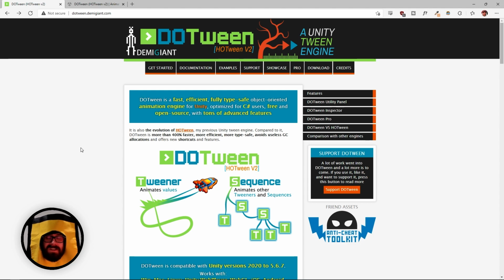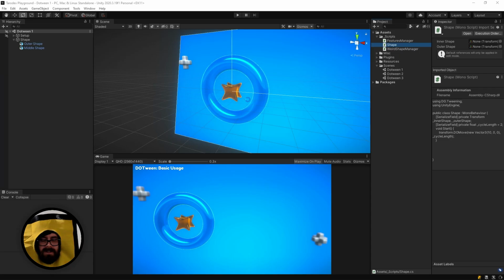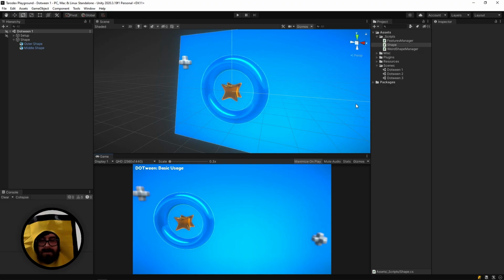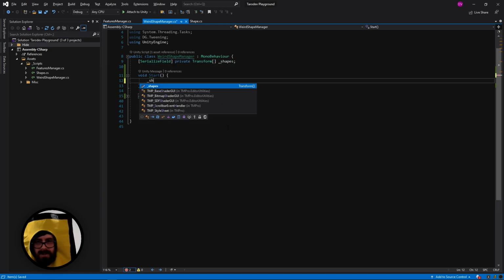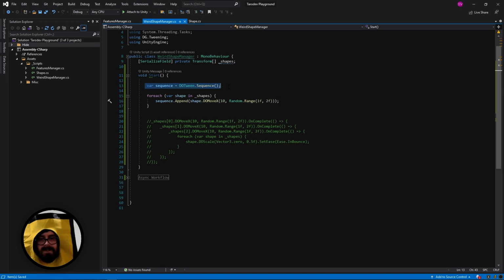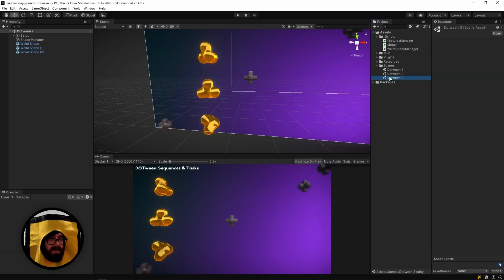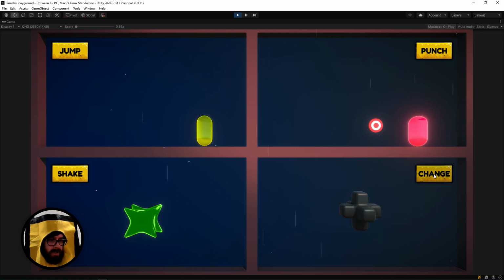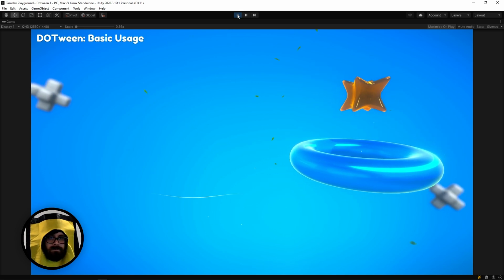DOTWEEN is the BEST Unity asset in the WORLD and I'll fight anybody who disagrees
DOTween is the very first thing I install upon creating a new project. Animate your position, rotation and scale in a single line of code, with all the customization you could hope for... and that's only scratching the surface.

00:00 Stupid Intro
00:20 What is DOTween / Installing
02:00 DOTween basics
08:35 Sequences and Tasks
14:37 Additional features
17:55 DOVirtual - Tweening values
18:55 SpeedBased for reliable speed over distance